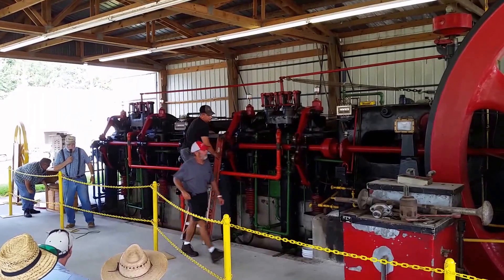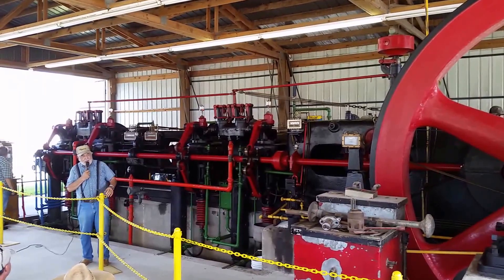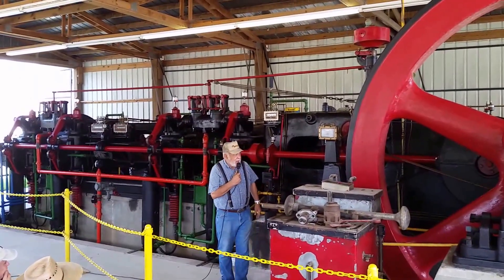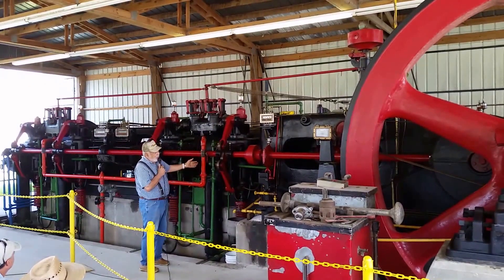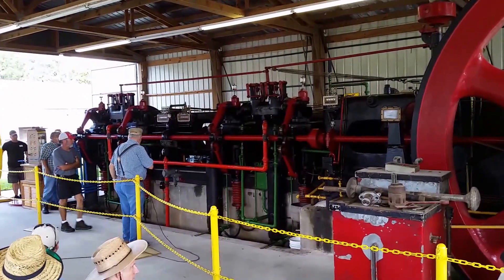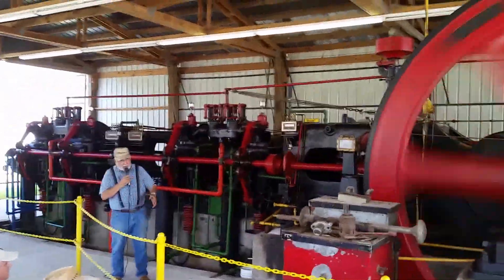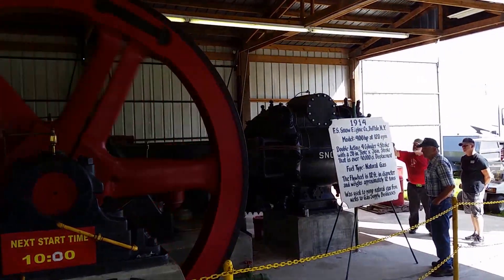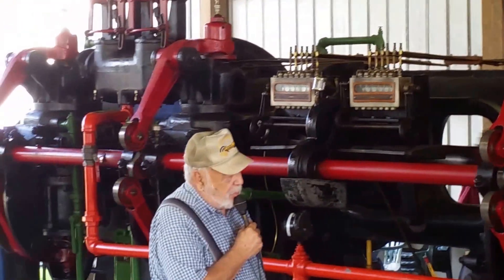100 Ton Flywheel Engine operating - Made in 1914 Buffalo N.Y.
1914 F.S. Snow Engine Co., Buffalo N.Y.
Model 400 HP at 120 RPM
Double Acting 4 Cylinder 4 Stroke with a 20 in. Bore x 36 in. Stroke That is over 40,000 ci. Displacement.
Fuel Type: Natural Gas
The Flywheel is 12 ft. in diameter and weighs approximately 12 tons.
Was used to pump natural gas from wells to Gas Supply Businesses.